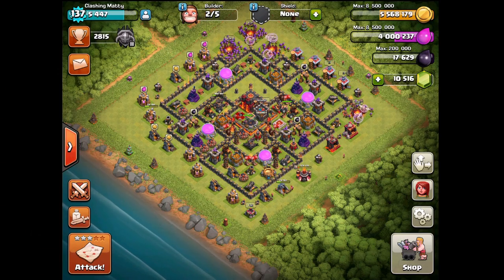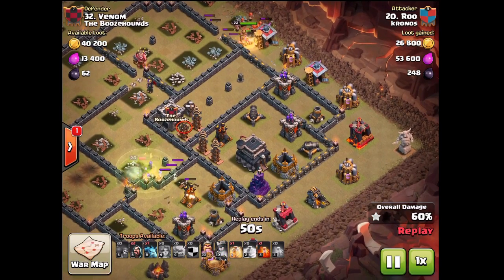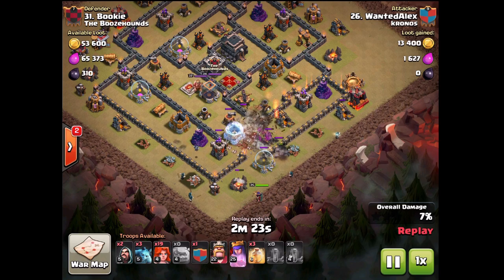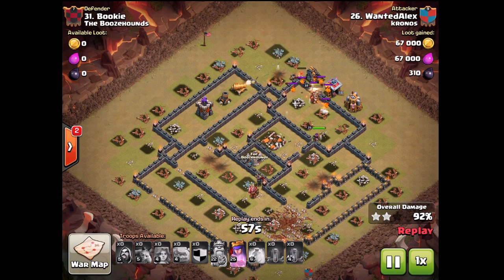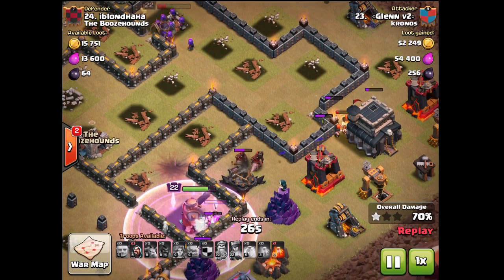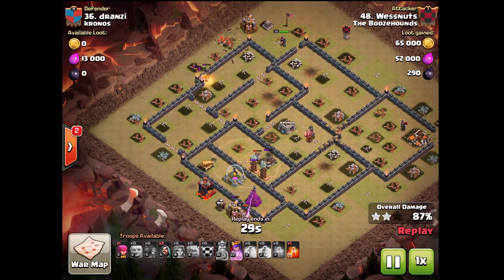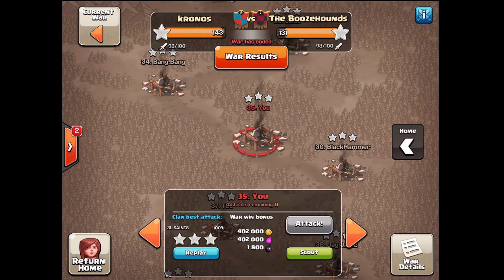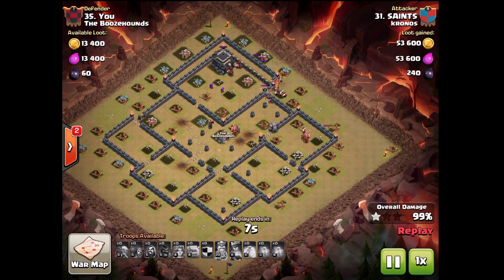TH9 Mass Valks | Easiest 3 Star Strategy?! | Clash of Clans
Mass Valks are incredibly strong at TH9 and can be pretty much used on any base within reason! It is a very simple strategy to implement, you just need to find a way to get the valks inside the base whilst eliminating the cc.

Valks have a huge damage per second (dps) and equivalent HP to Giants, so if you combine those stats alone with their speed and splash damage they can really make quick work of a base.

With their impressive stats you will get the most out of valks when they can be continuously healed, the heal spell placement will take some practice which you can get on matchmaking.

My two tips for this powerful strategy are create a nice wide funnel and be vigilant with your heal spells to keep those red heads alive!